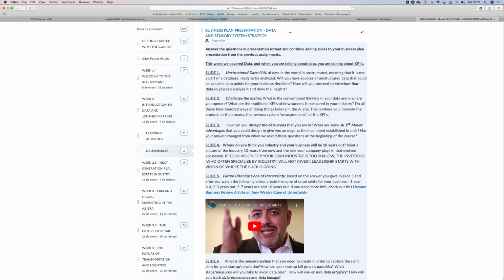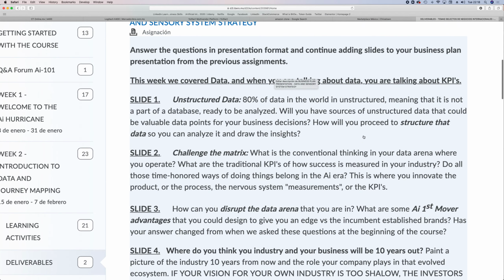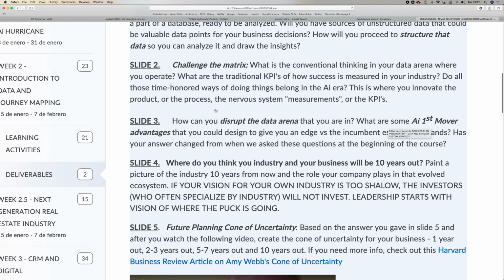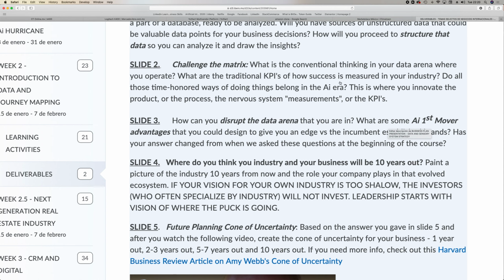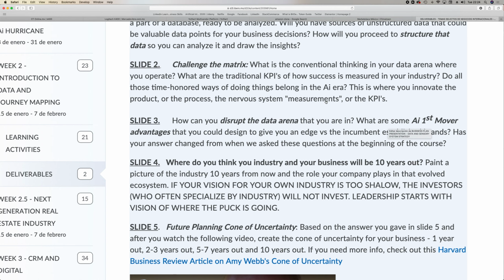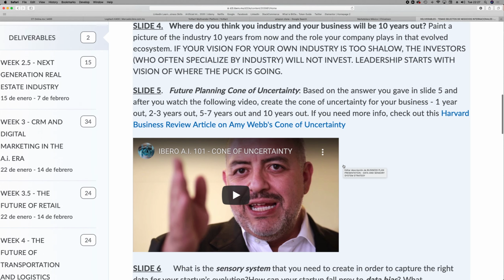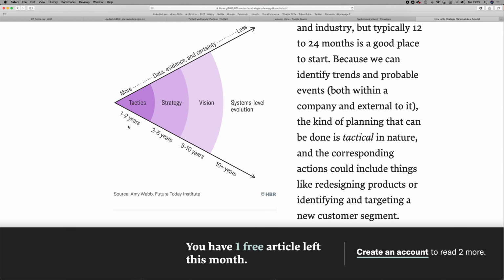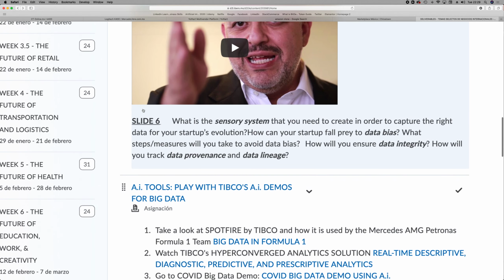BUSINESS DELIVERABLES WEEK 2 CLARIFICATION